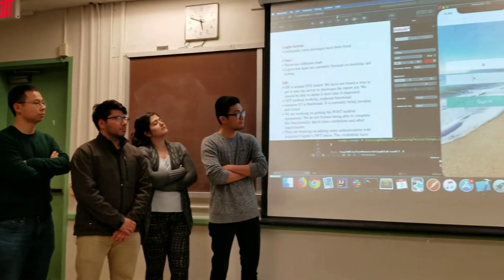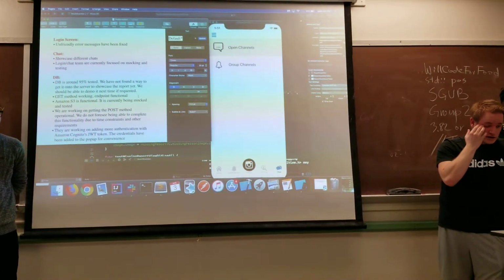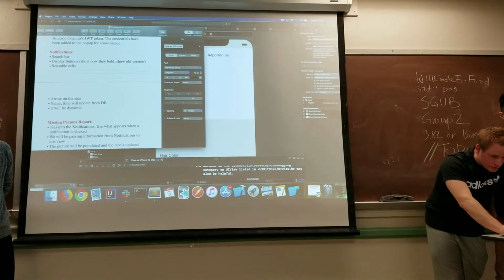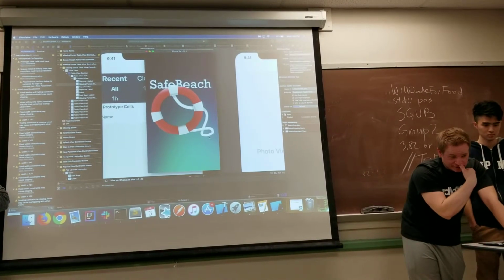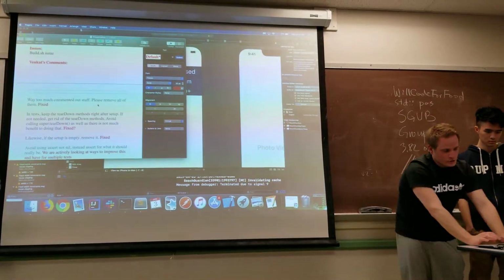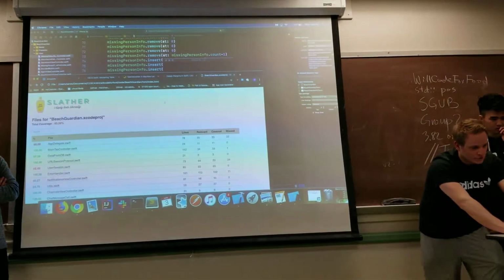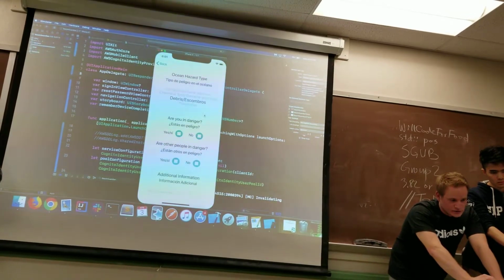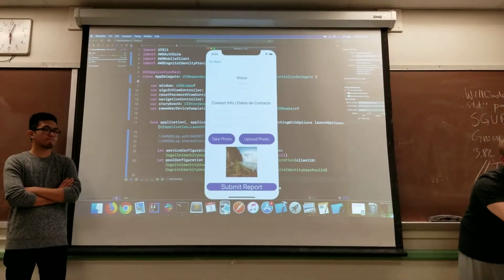4th Iteration Presentation: Team WillCodeForFood